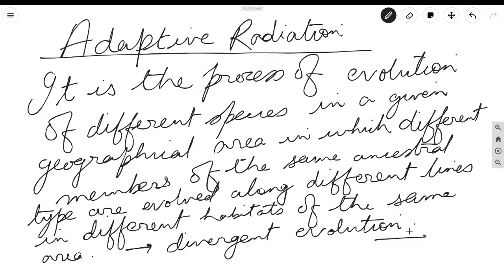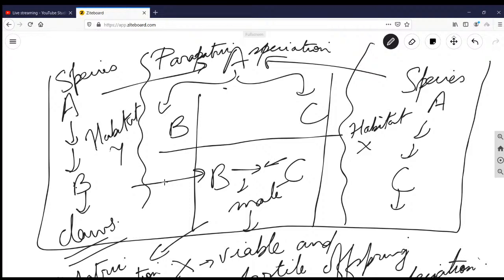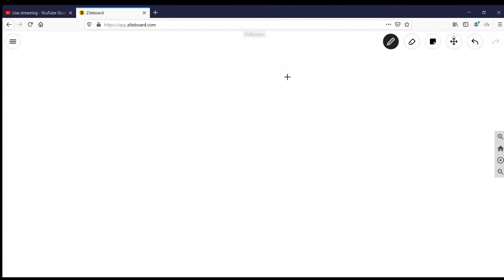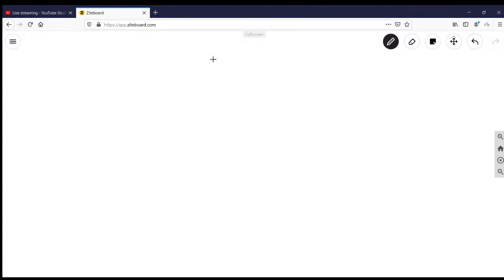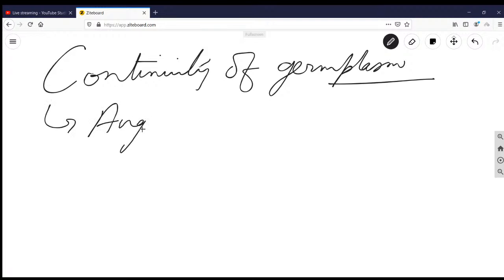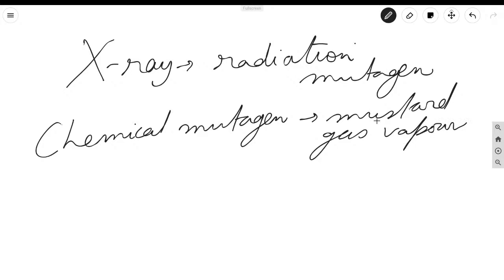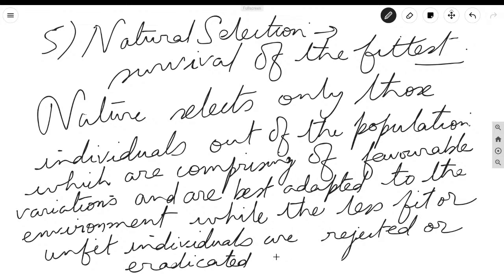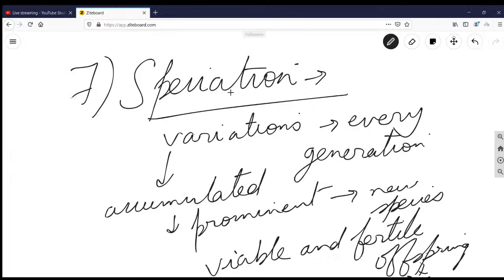Wisdom 360 Global Programme Live Stream - BIOLOGY - EVOLUTION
This video comprehensively talks about the concepts of Lamarkism, Neo-Lamarkism and Darwinism.